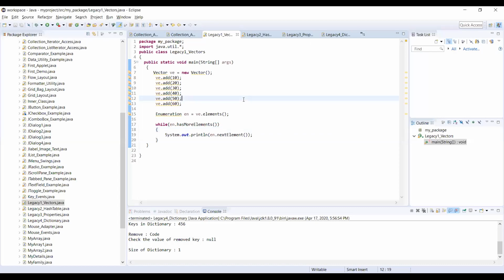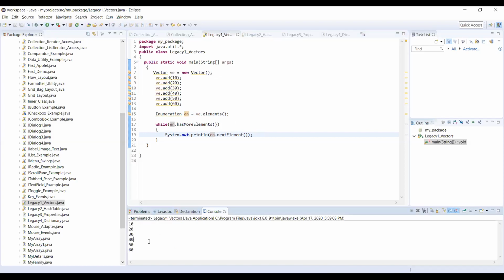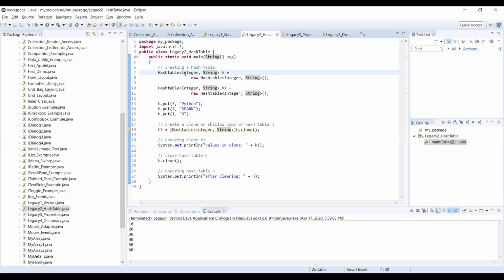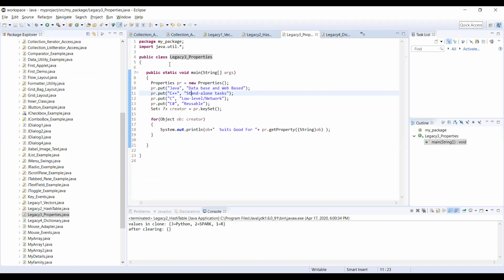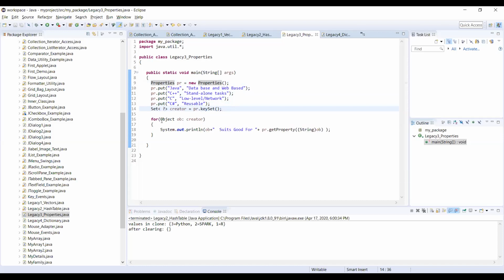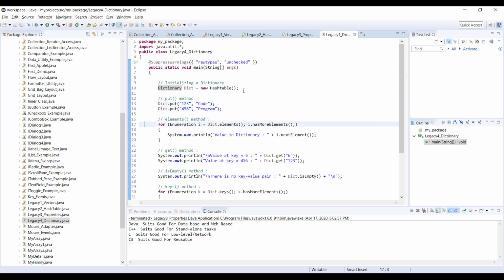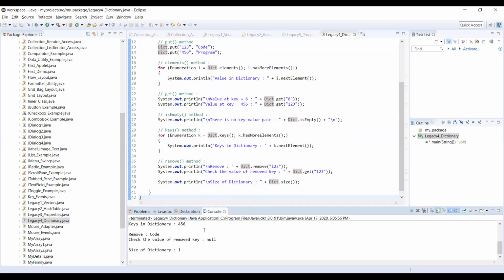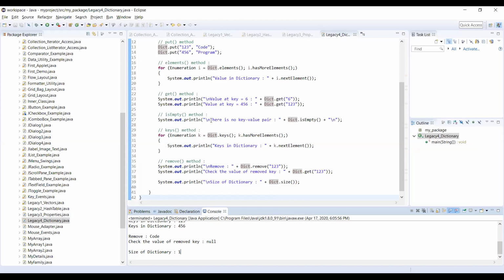Video 59 Legacy Classes Usage in Java Vectors Dictionary HashTable Properties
Usage of Legacy_Classes_Dictionary_Properties_HashTable_Vector_in_Java